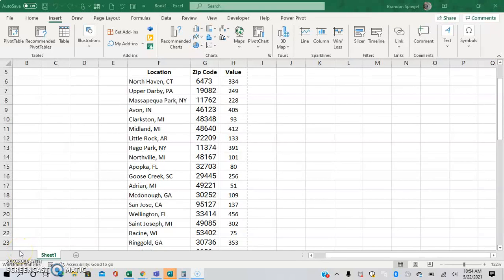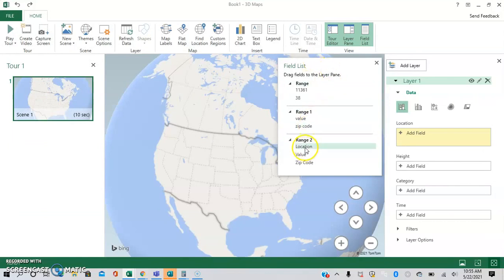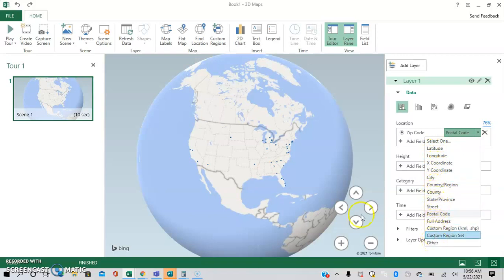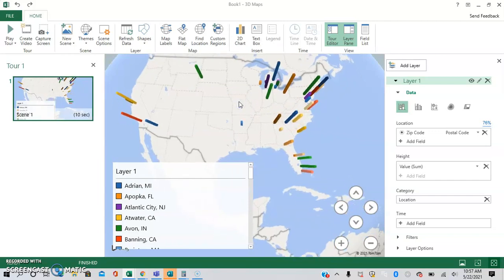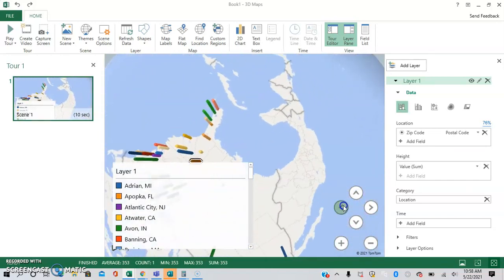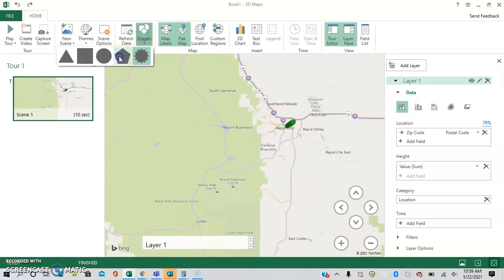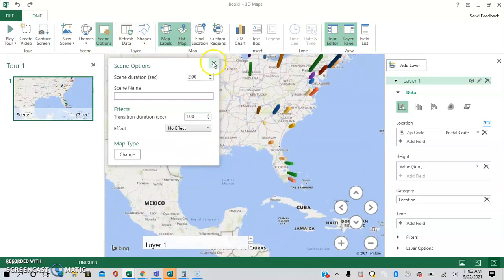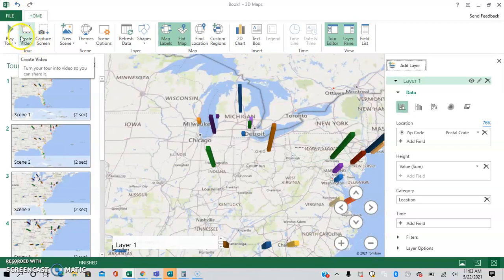Introduction To 3D Maps In Excel. How to Visualize your Geographic Data, and Make A Video From It!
What's going on YouTube? In this tutorial I show you how to make a 3d map in excel! This is an awesome feature that allows you to make an awesome 3d visualization of location data! In this situation, I have a random arrange of zip codes and locations, as well as values for each zip code. I then open 3d maps and and add the location data to make a point for each data. I then insert the values in the "values" column to have the height of the bars vary by the  Then, I add a legend to have the bars color change by each location! After this, I show some of the basic editing features and I make a video tour for the data to walk through the data that is there!

Yotta Savings -